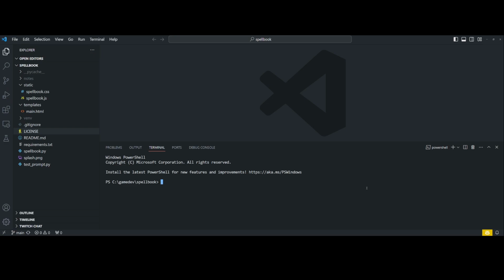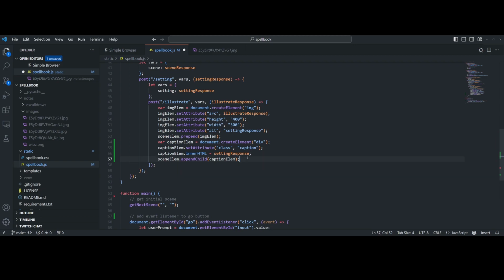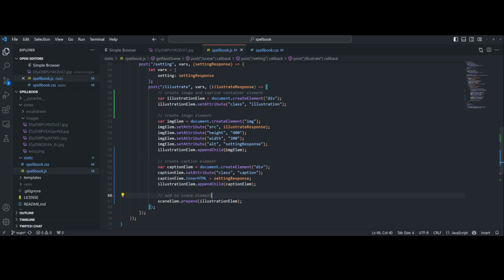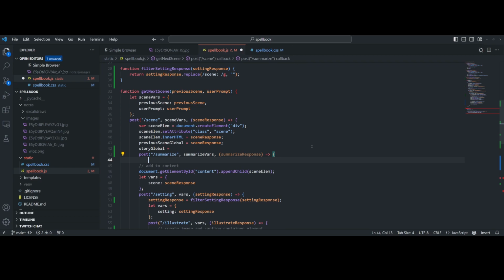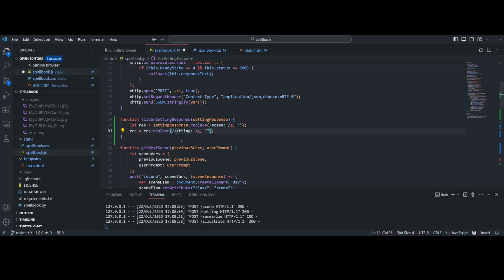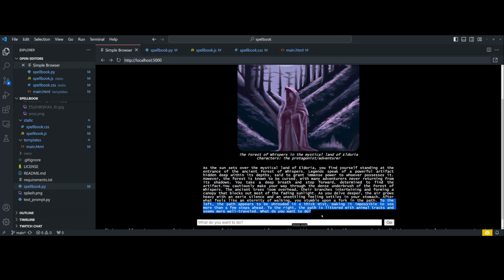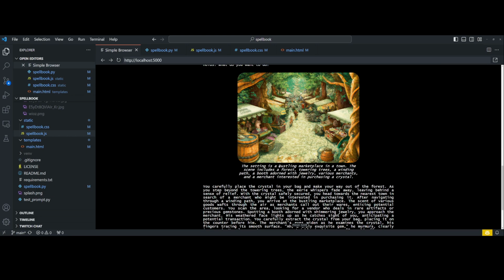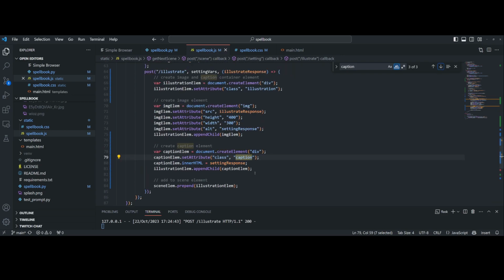New Carrot Games: Building Spellbook (Episode 3)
In this video, I attempt to improve the AI prompts used to generate content.